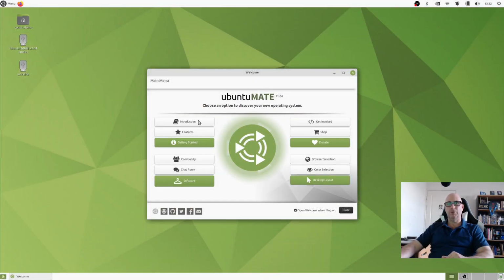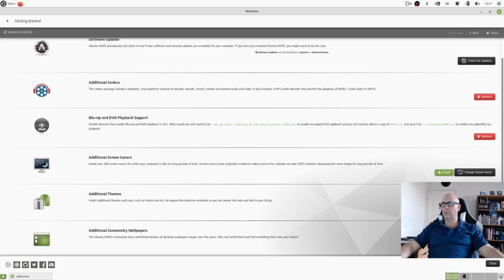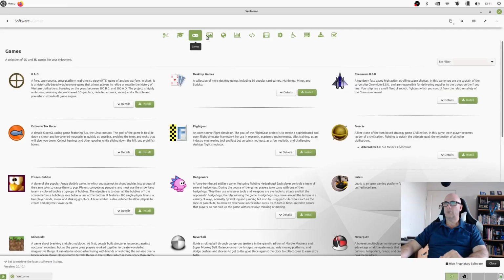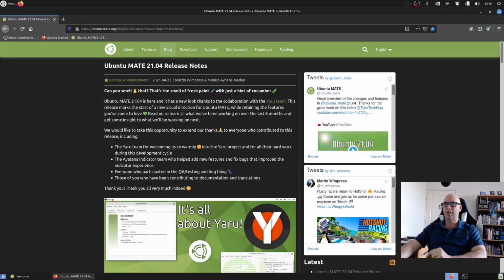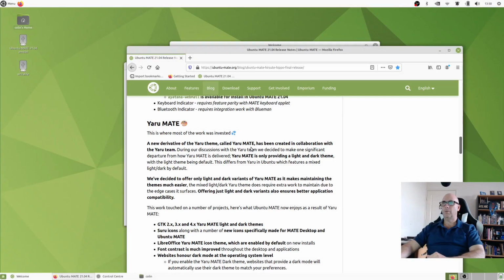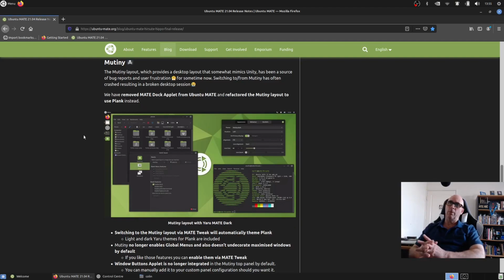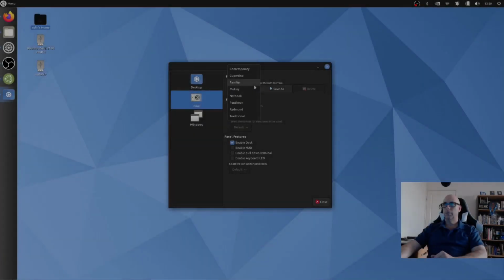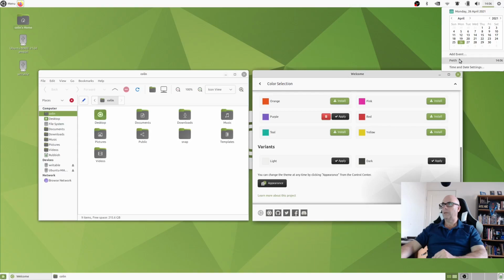Ubuntu Mate 21.04 Look Around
In this video I will be looking around the desktop of Ubuntu Mate 21.04, there's been a lot of visual changes within the Mate desktop and I like what I see, I'm normally not a big fan of the Mate desktop however I'll give credit where credit is due and the latest release is no exception. Martin Wimpress and the Mate team have worked closely with the Yaru team to implement some new changes to the Mate design and it looks really modern and stunning with a new design featuring a default Yaru Light theme with the option of a Yaru Dark theme, they also worked with the Ayatana Indicator team which helped with bug fixes and add new features to the indicator experience. They have also added a new colour selection which changes the accent colours on the windows button, Yaru Folders and the desktop background to match with ten colours to choose including the default. Another major change was removing the Mate Dock Applet and replacing it with Plank to resolve some long standing bug reports and user frustrations. There's been many changes which I probably cannot cover completely so make sure you read the release notes linked below. Hope you enjoy the video.

Awesome Wallpapers

Colin Brash